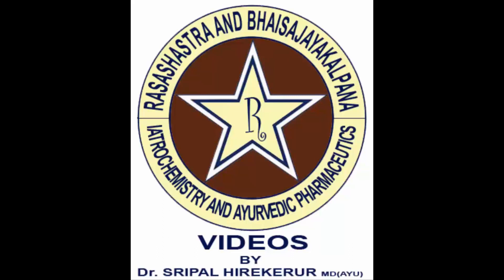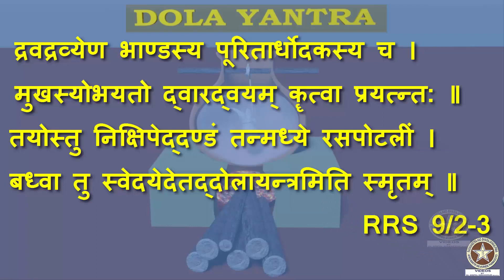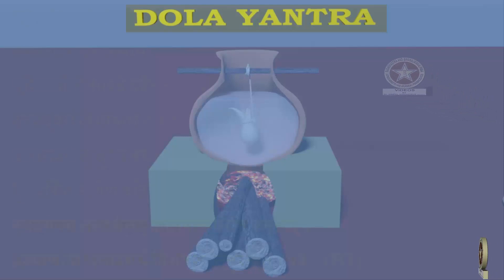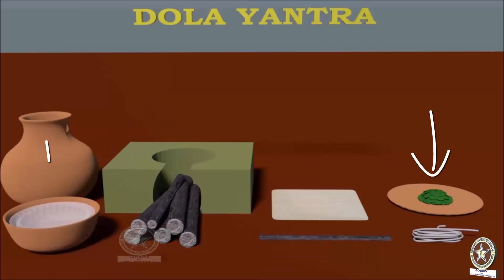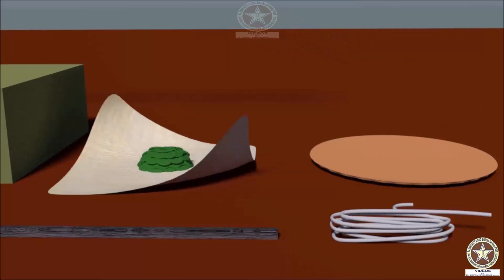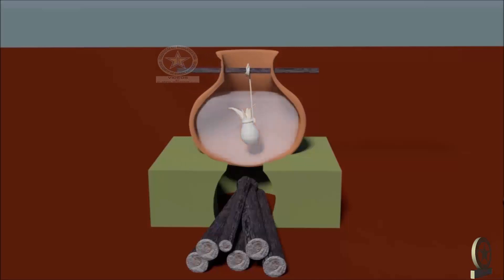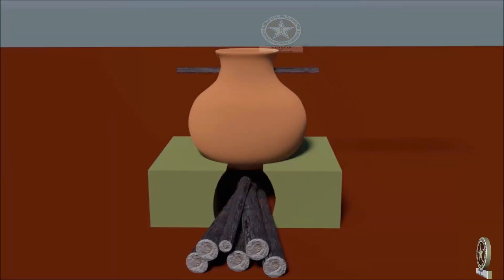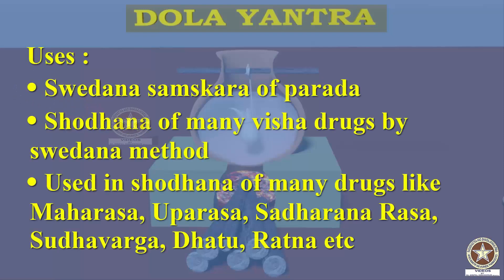YANTRA'S - PART 10. DOLA YANTRA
Description :
An earthen pot is taken
Pot is half filled with prescribed liquid
In the neck of pot below brim two wholes are made on either side
A stick is passed through these holes
Pottali containing swedya dravya is hunged right in the middle of the stick
Pottali is hung such that it is completely immersed in liquid, also doesn’t touch bottom of vessels.
It is placed on heating apparatus and heat is given for specified duration.

Uses :
Swedana samskara of parada
Shodhana of many visha drugs by swedana method
Used in shodhana of many drugs like Maharasa, Uparasa, Sadharana Rasa, Sudhavarga, Dhatu, Ratna etc